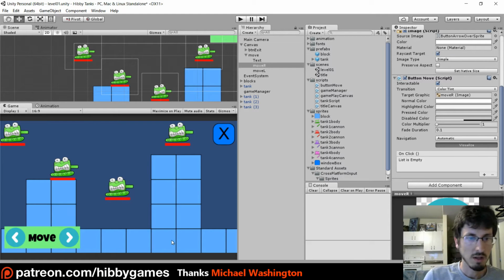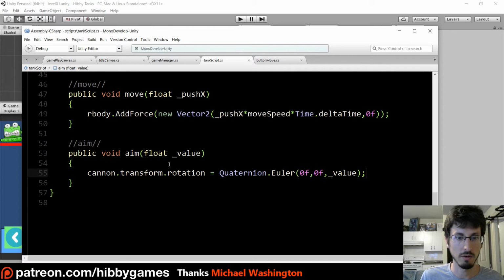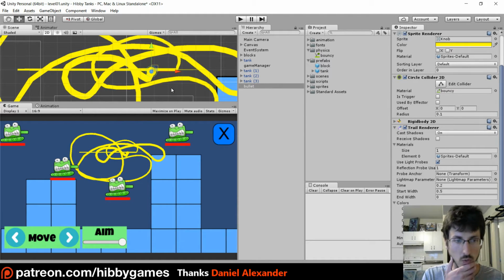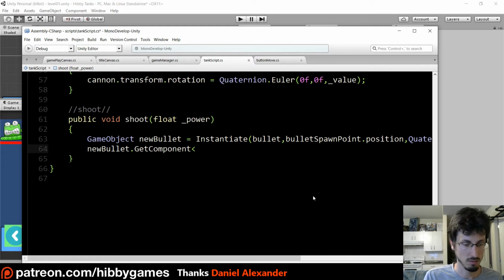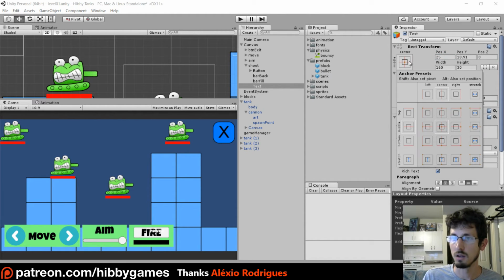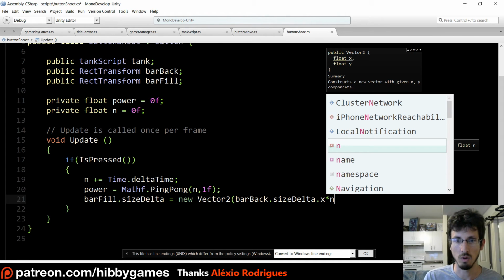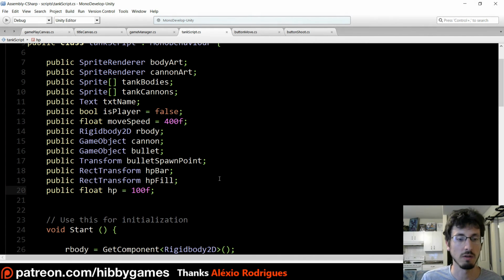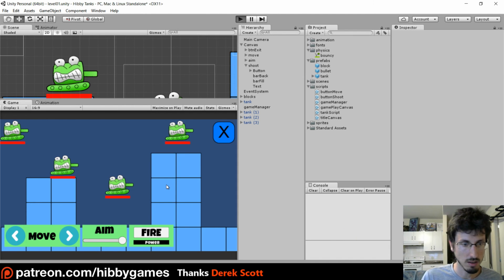Unity 5 Tutorial - UI (4 of 4)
Using a UI slider to rotate our tank's aimer, making a shoot button that fills up a power bar while we're holding it down, and making the tanks lose health when we shoot them